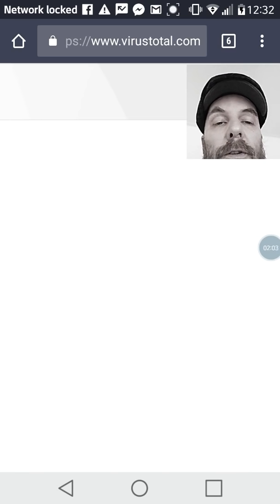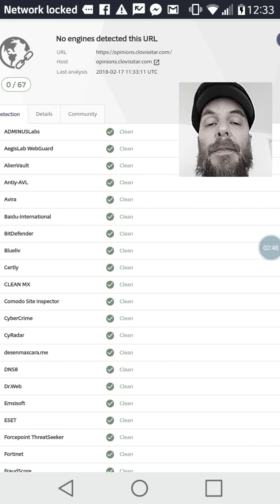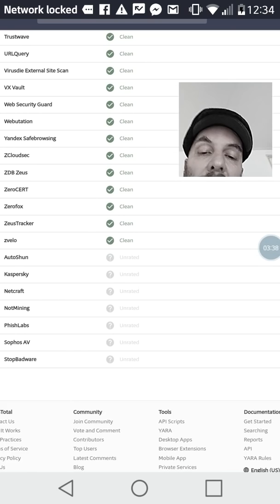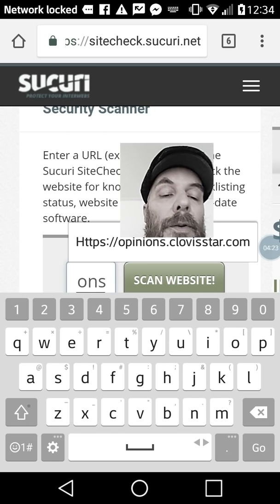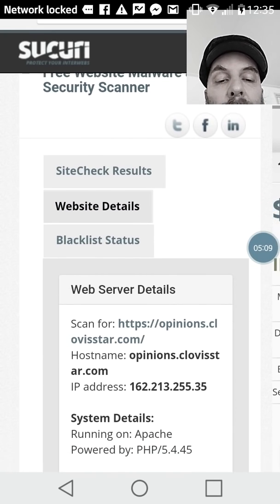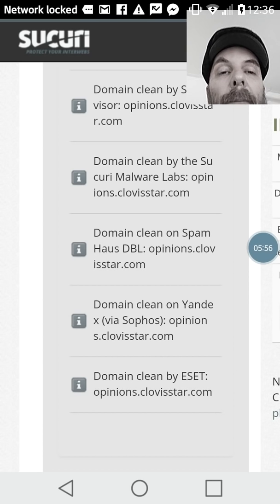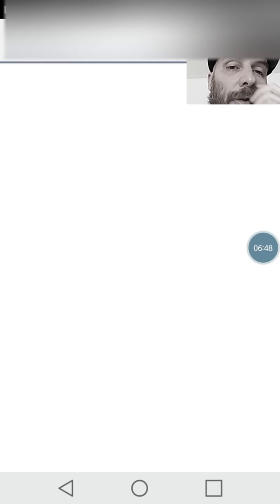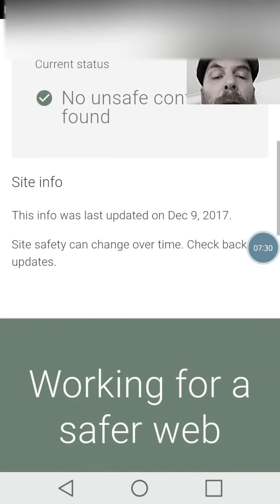Use these tools to check if a website is safe; Here is how to check for malware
Use these tools to check if a website is safe;
Here is how to check to see if a website is safe or if it has malware.

There are a lot of good tools to see if a website has viruses, or is dangerous, or if it has been blacklisted.

Check with 67 different reporting sites to see if a site has malware.

This tool gives comprehensive information on what the site has as far as scripts, programming, platforms etc, and also scans for viruses and malware;

There are many others available as well.